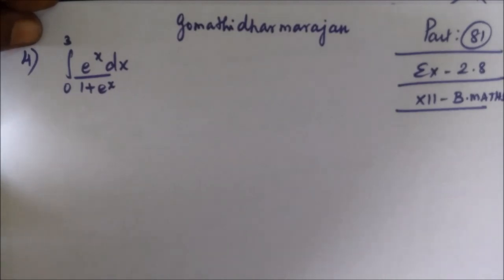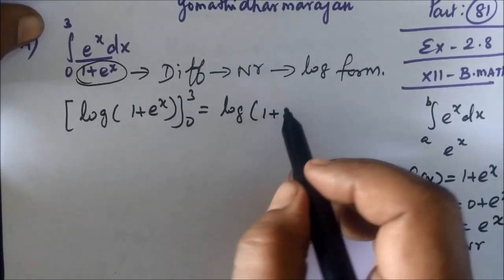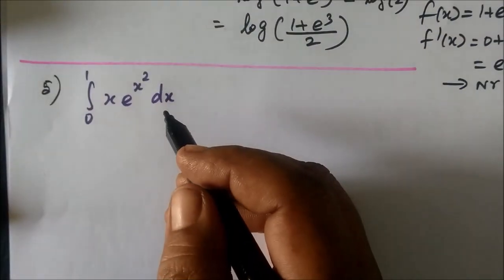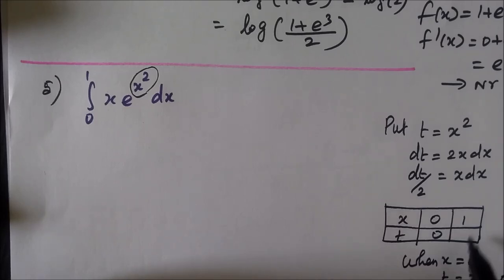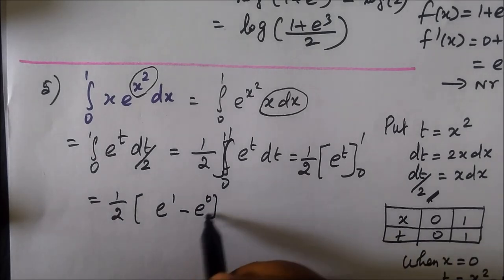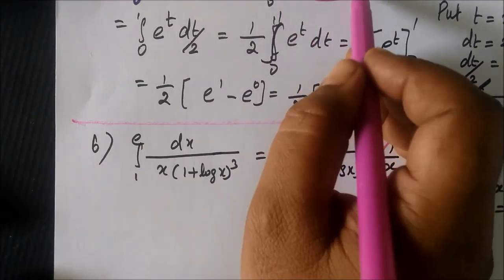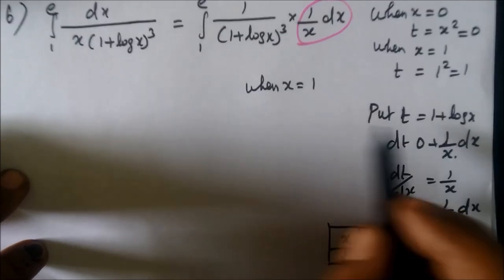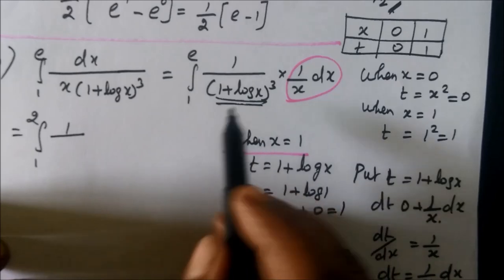12-BM Ex-2.8- 4,5,6 Integral calculus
12th B Maths [Part-81] Ex-2.8-4,5,6  Integral calculus @Gomathidharmarajan